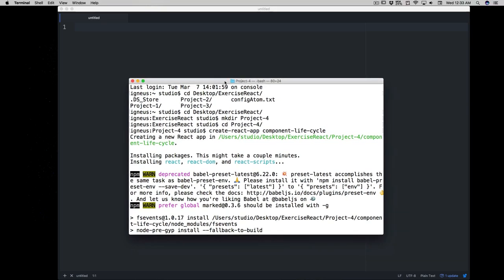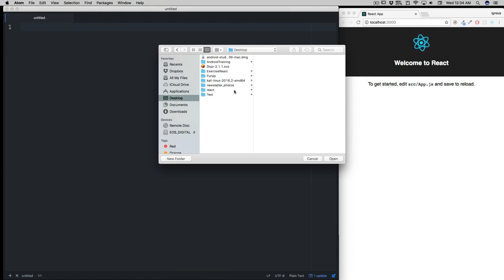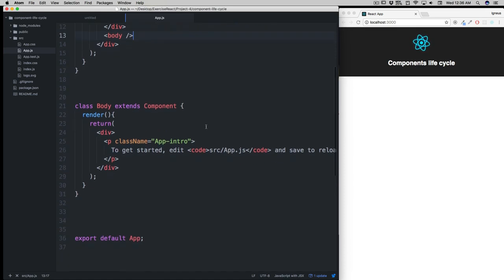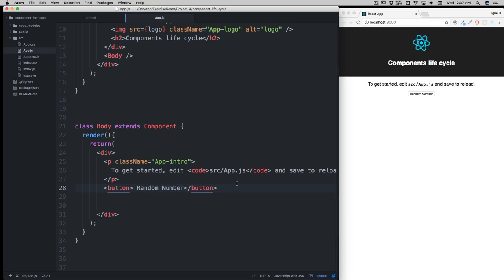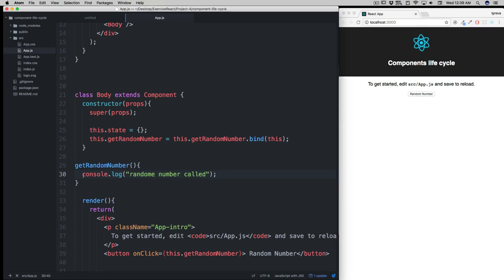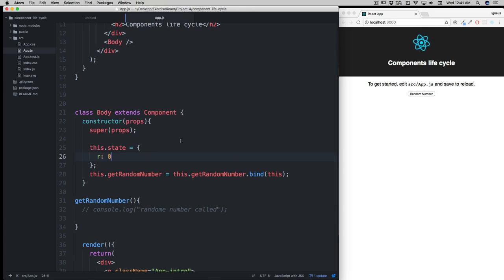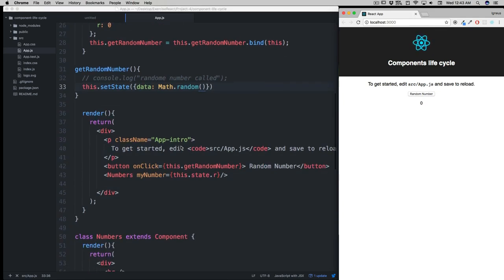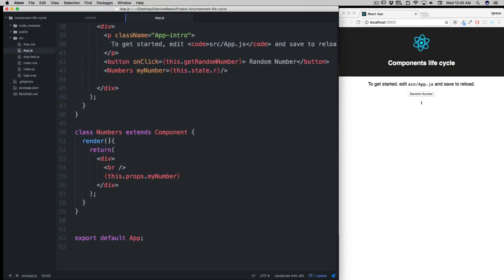017 Components life cycle part 1